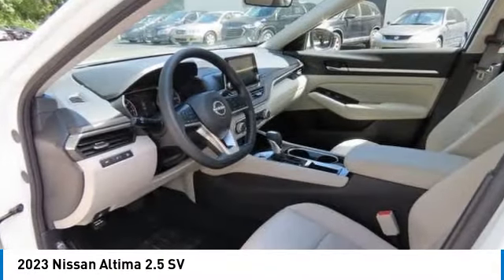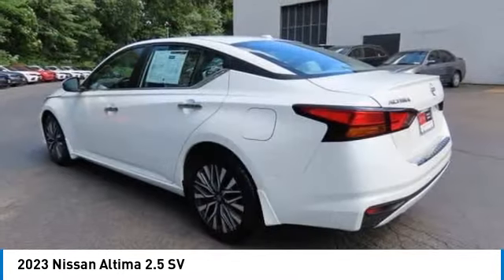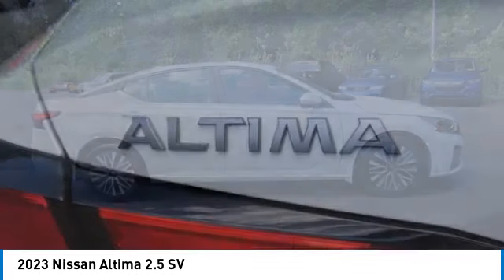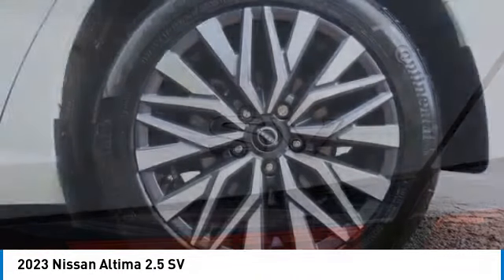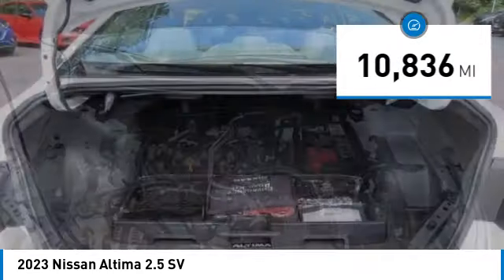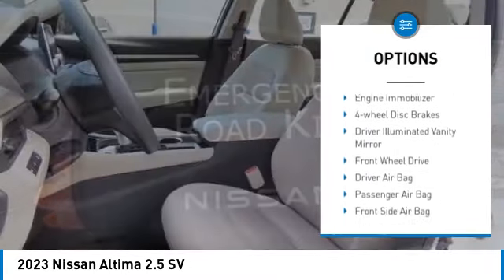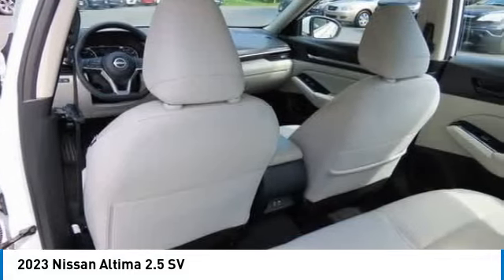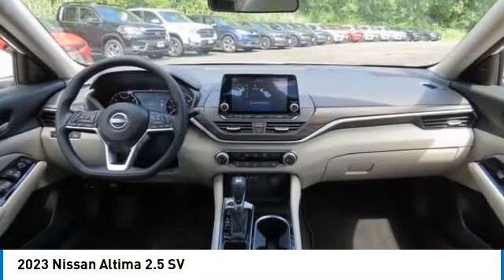2023 Nissan Altima Nanuet NY HNP1572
2023 Nissan Altima 2.5 SV

Pearl White Tricoat 2023 Nissan Altima 2.5 SV FWD CVT with Xtronic 2.5L 4-Cylinder DOHC 16VbrbrRecent Arrival! Odometer is 4538 miles below market average! 27/39 City/Highway MPG Some of our Pre-Owned vehicles may be subject to unrepaired safety recalls. Check for a vehicles unrepaired recalls by VIN